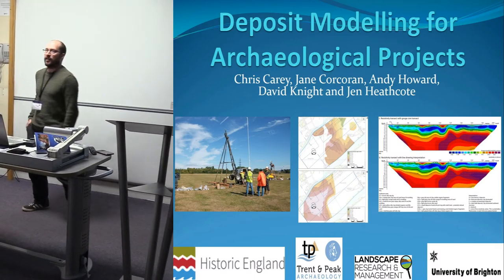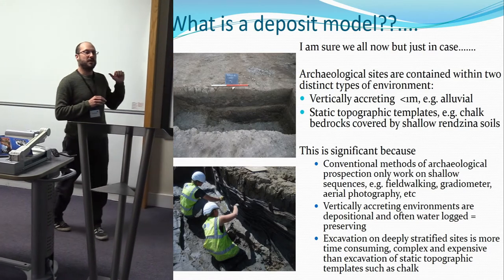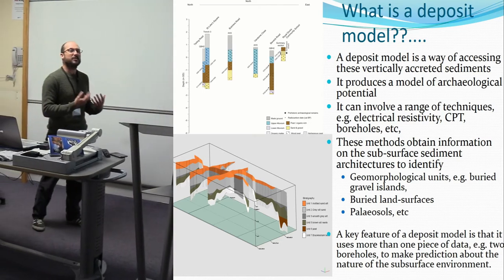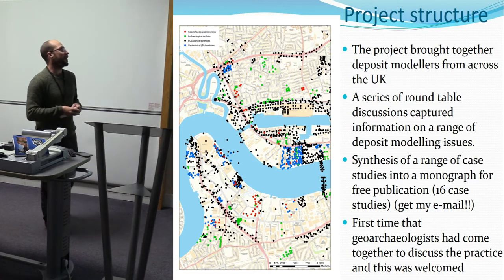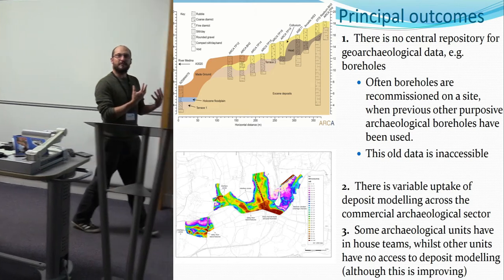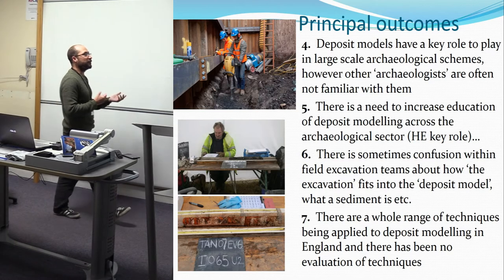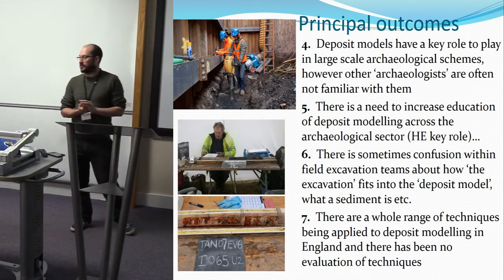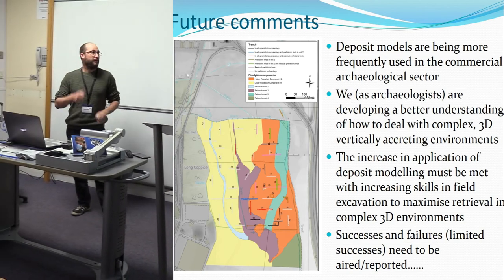Deposit Modelling for Archaeological Projects: Development of Technical Guidance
Chris Carey